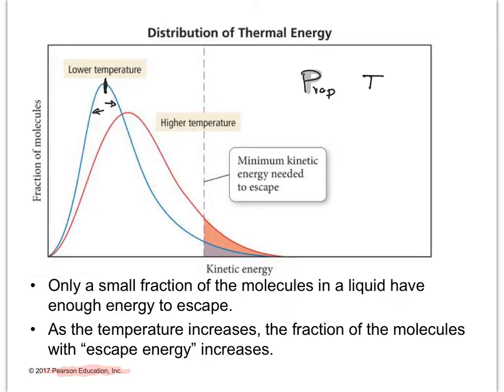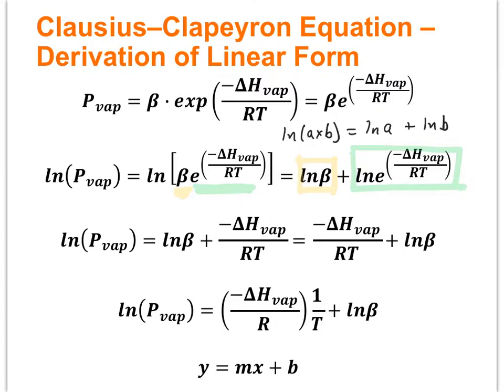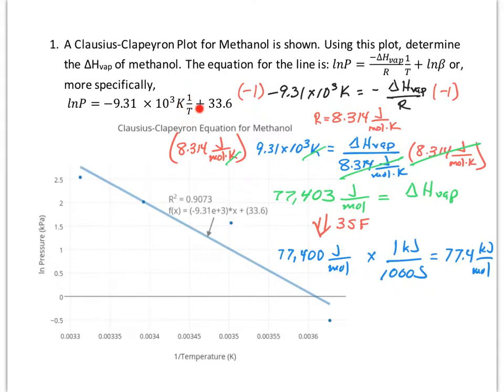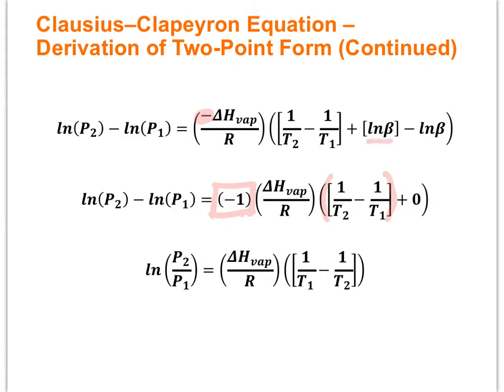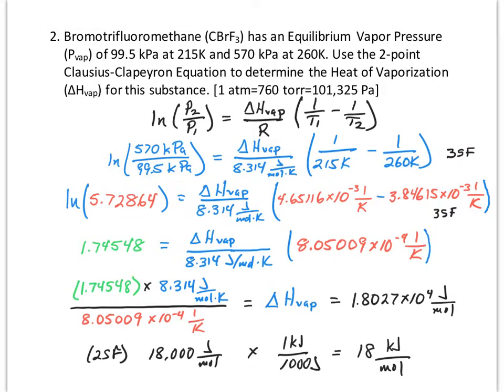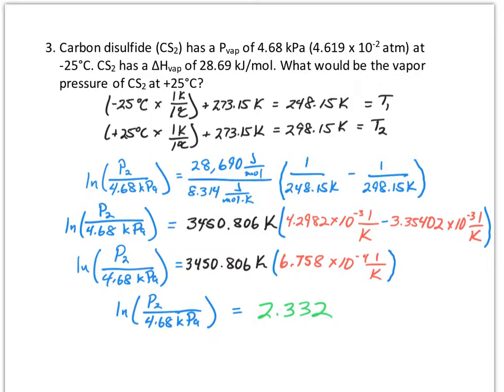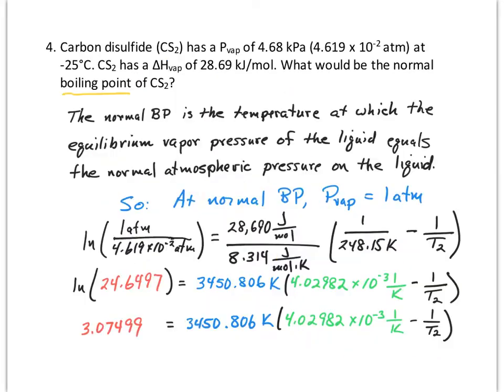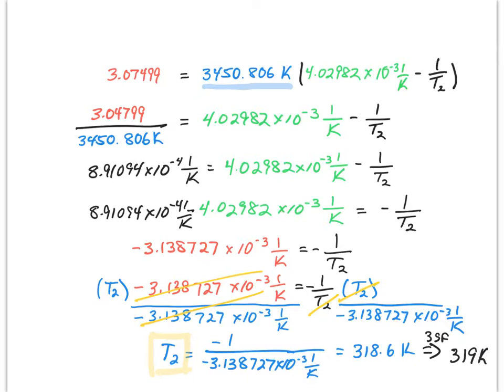General Chemistry Clausius Clapeyron Problems